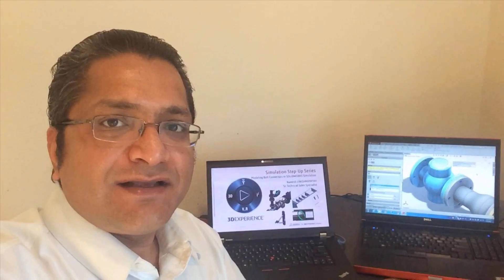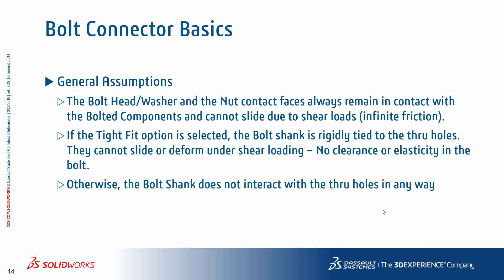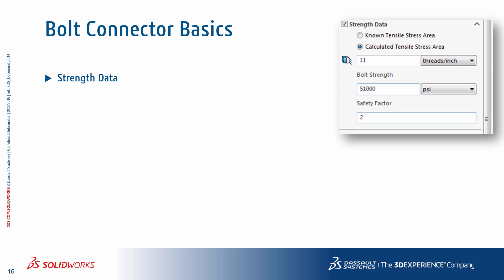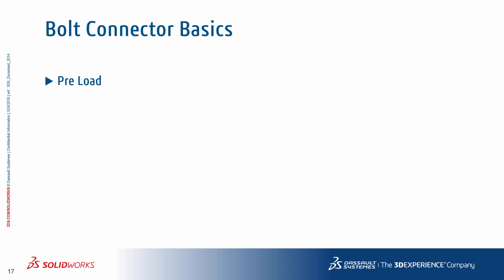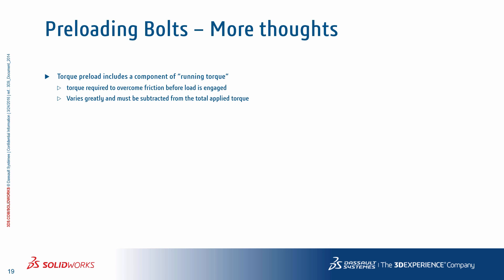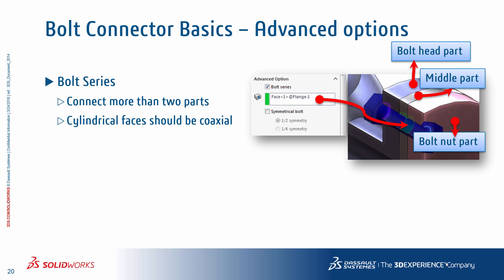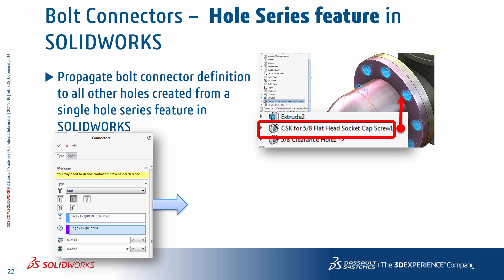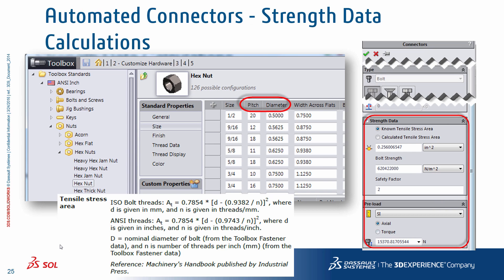SOLIDWORKS Simulation Step-Up Series: Bolt Connectors Part 2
Do you know how useful and powerful Bolt Connectors are in Simulation?